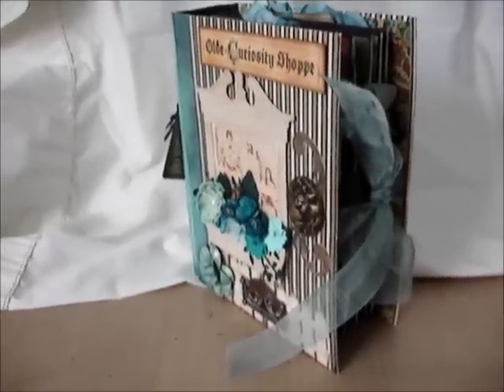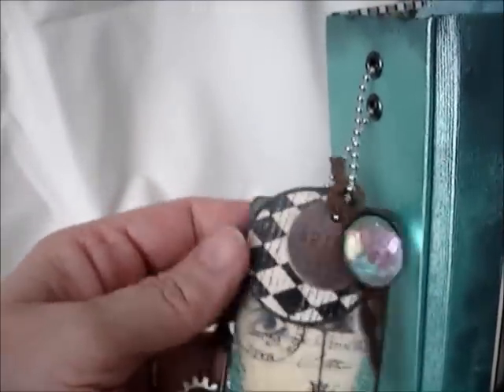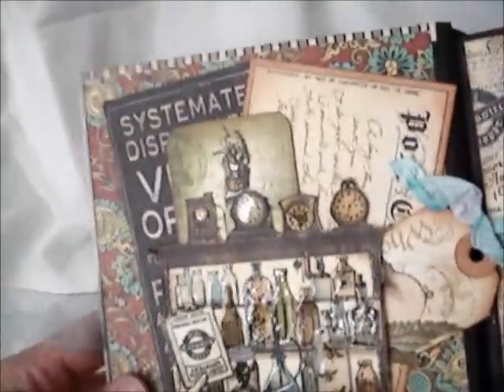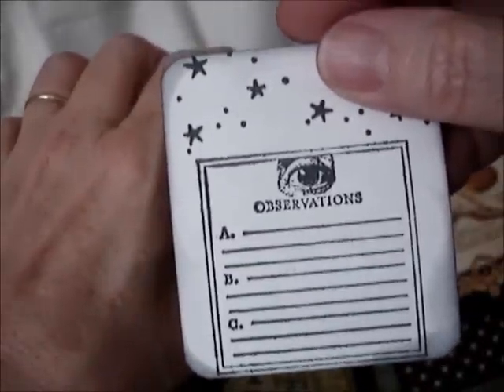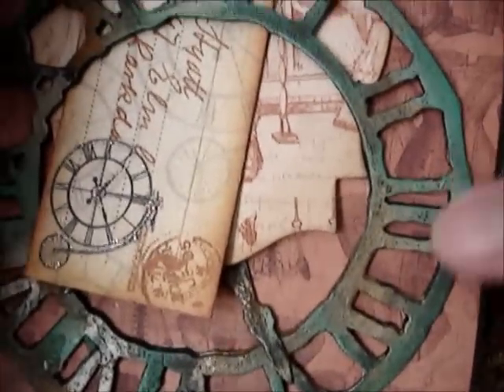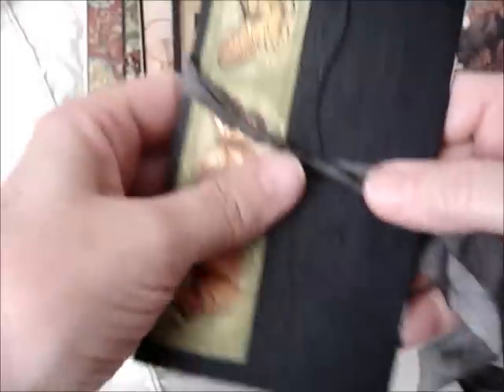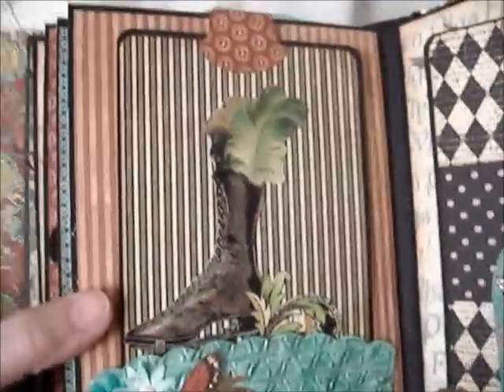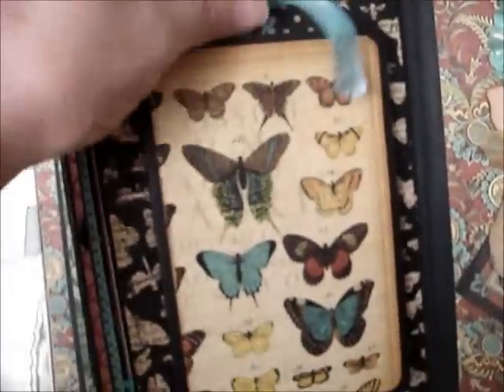Graphic 45 Old Curiosity Shop envelope mini photo album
pre-made mini envelope photo album